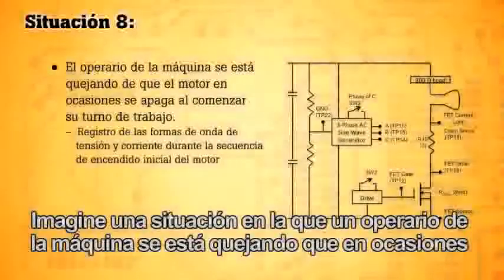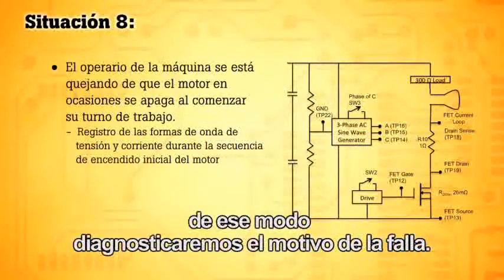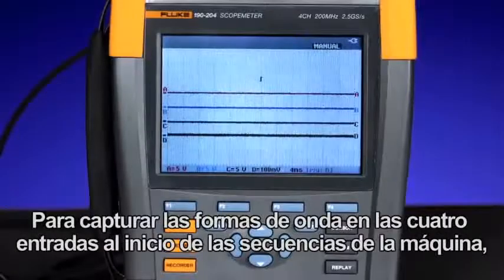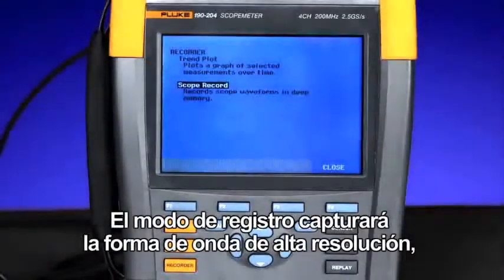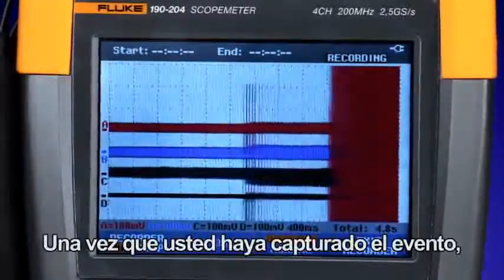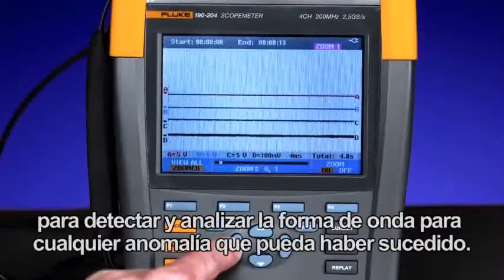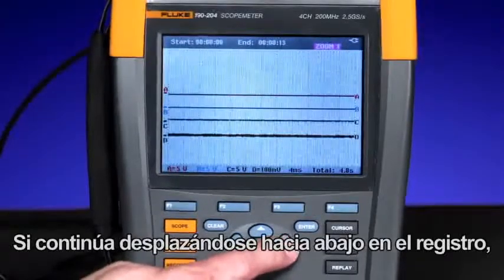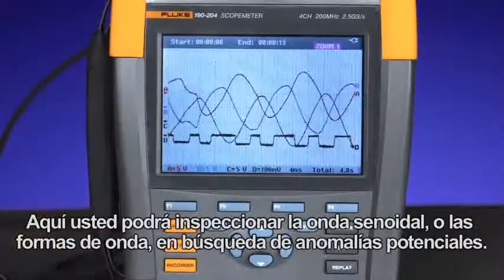OSCILOSCOPIO FLUKE. 8 Uso del modo de registro para la mediciόn de varios parámetros a la vez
PRACTICA DE USO DEL OSCILOSCOPIO FLUKE.